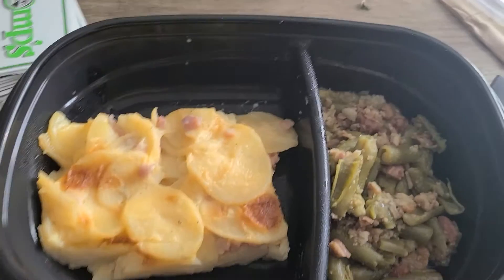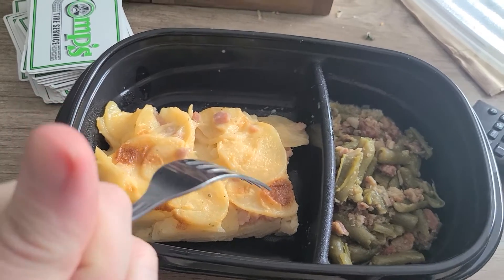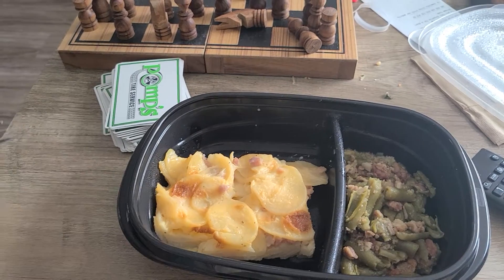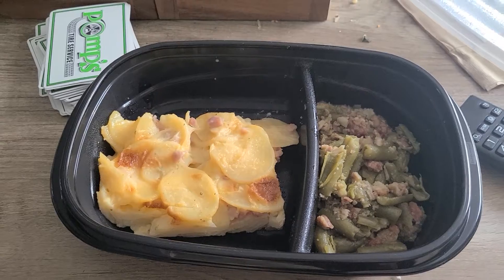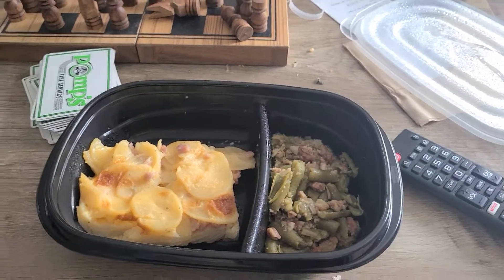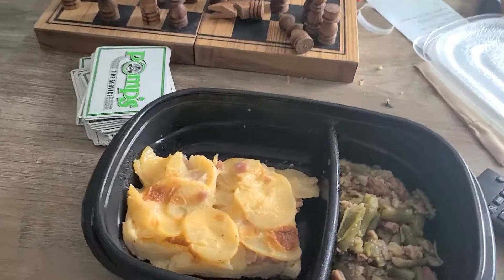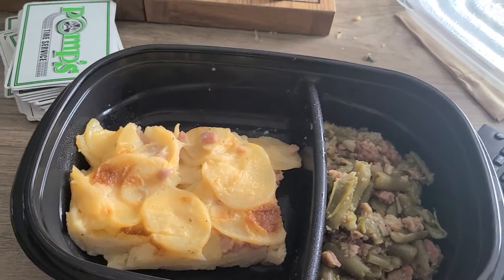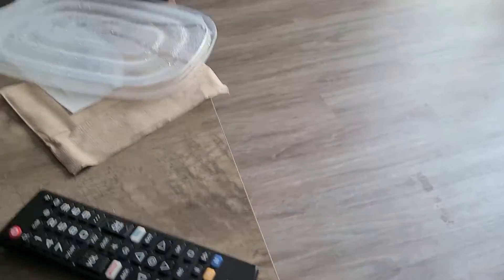Savage Mom cooks